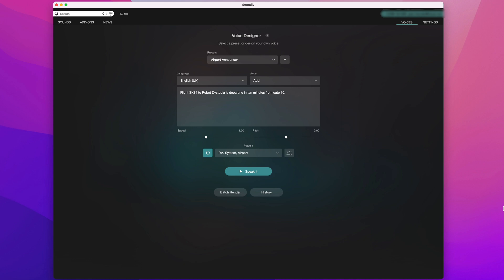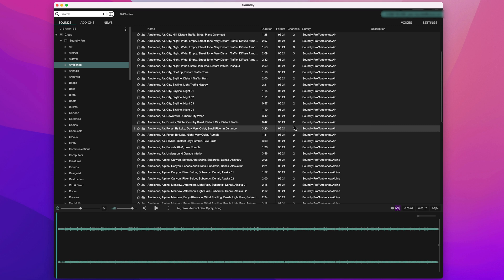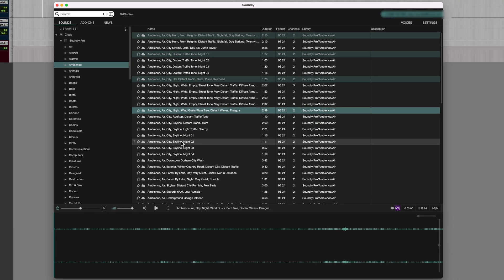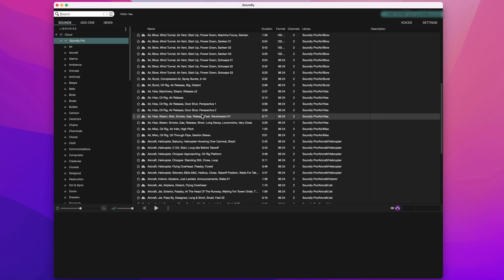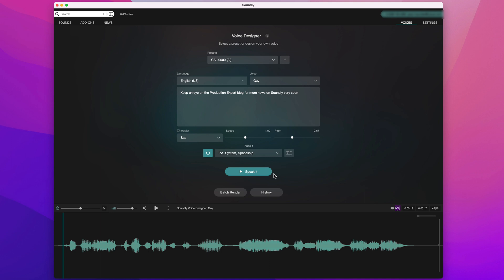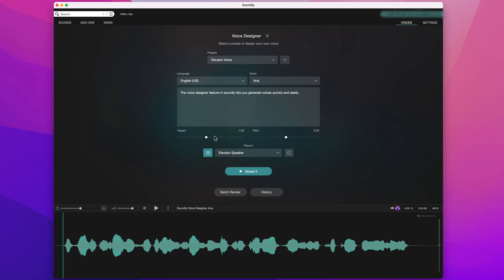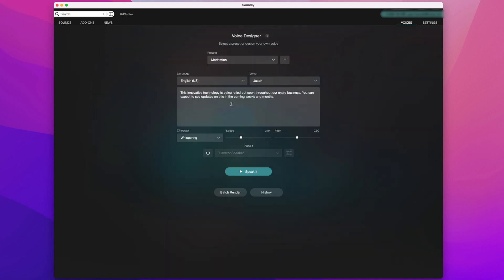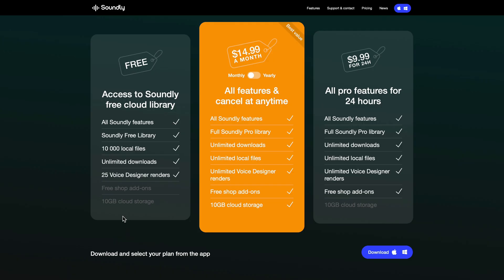Create Unique Voices With The Soundly Voice Designer Tool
In the article and video, Paul Maunder explores Soundly’s new Voice Designer tool and discovers a surprising array of potential uses.